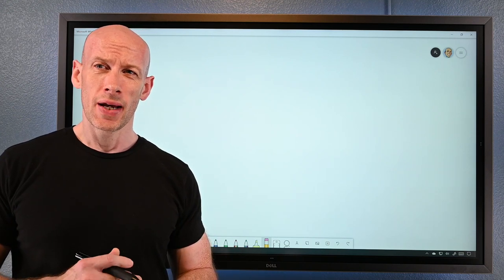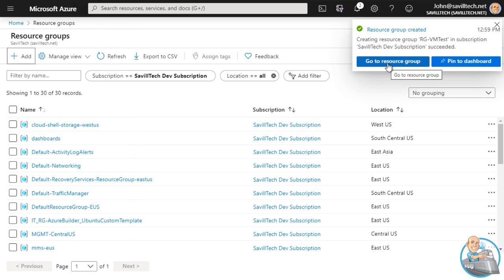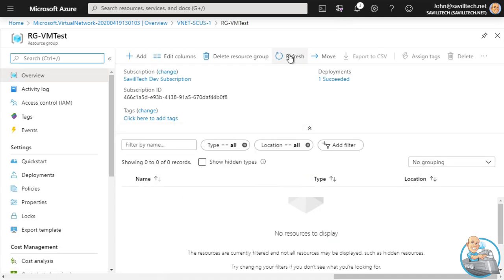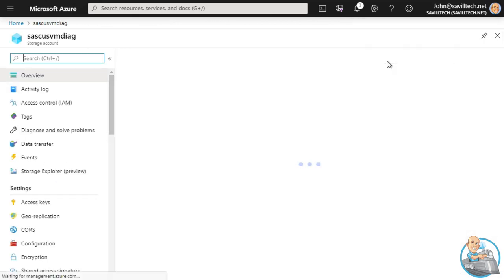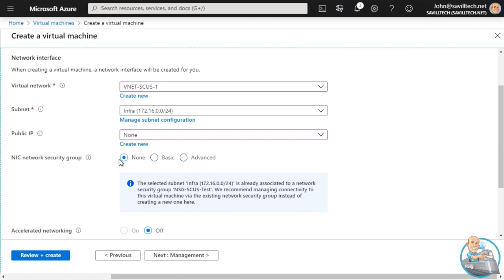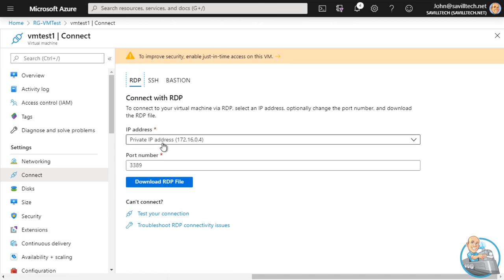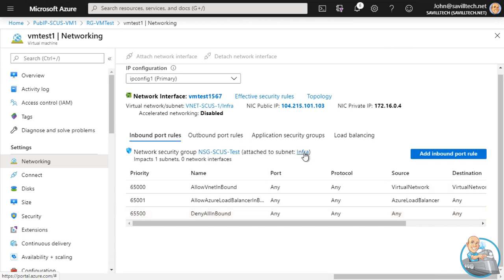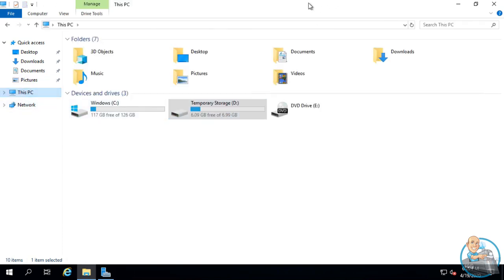NEWER VERSION AVAILABLE IN DESCRIPTION - Creating your first VM in Azure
A walk-through of understanding the various components related to a VM in Azure then actually creating the various resources manually to fully understand their options and how they are used together with a VM. We will also customize security rules to enable RDP only from our public IP address.